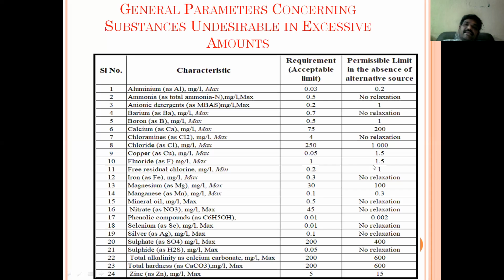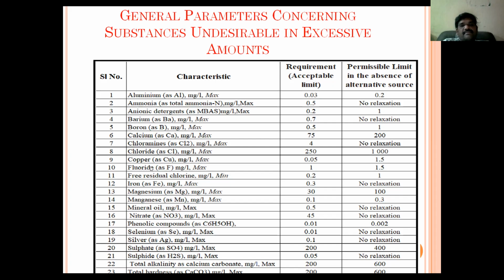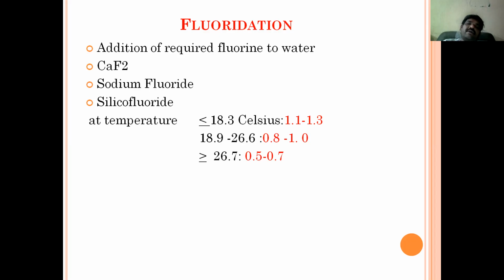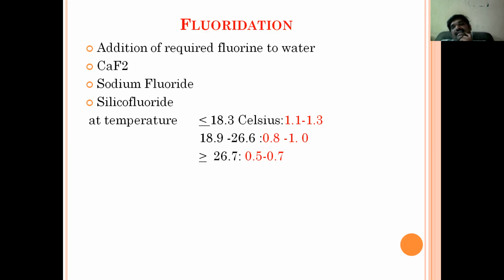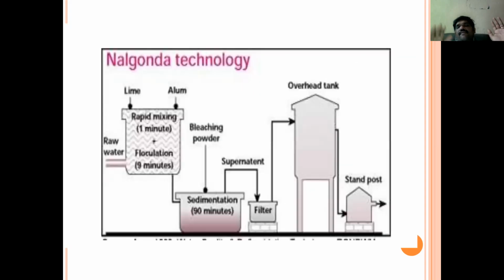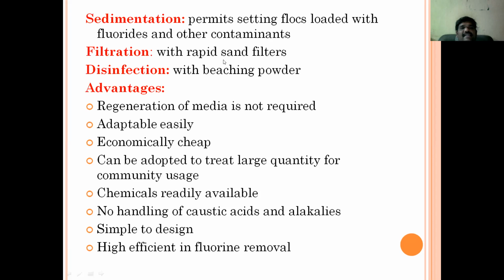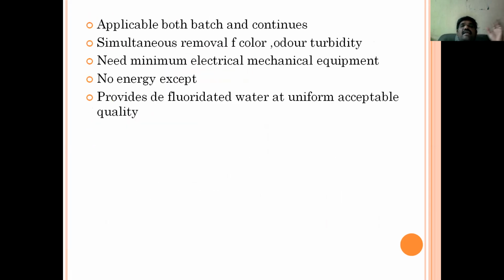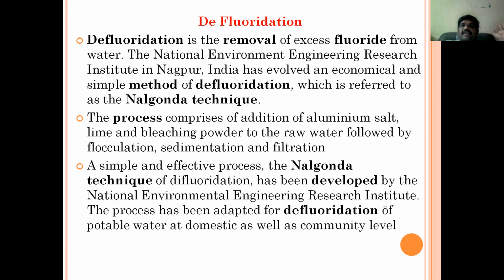Treatment of Water – Fluoridation & De Fluoridation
Fluoride (F⁻) occurs naturally in water, mainly from fluoride-containing minerals.
Fluoridation: Adding fluoride to deficient water for preventing dental caries.
Defluoridation: Removing excess fluoride to prevent fluorosis.